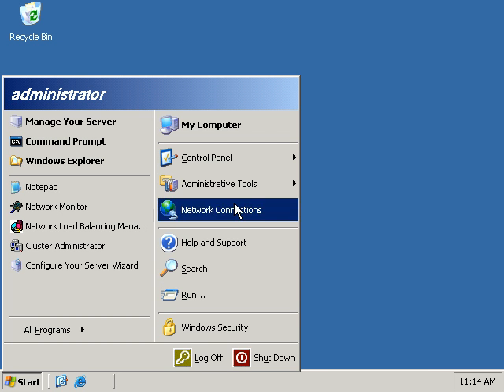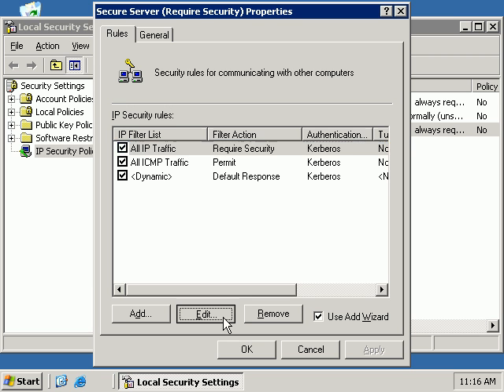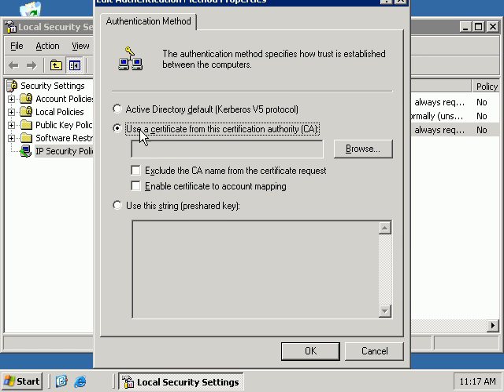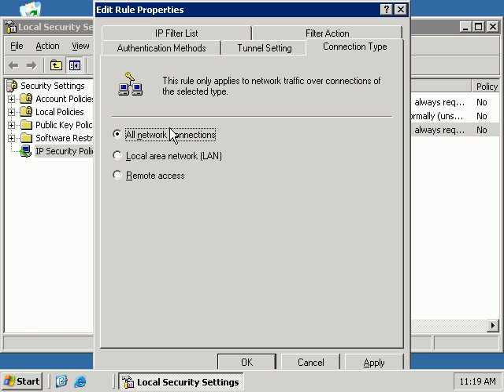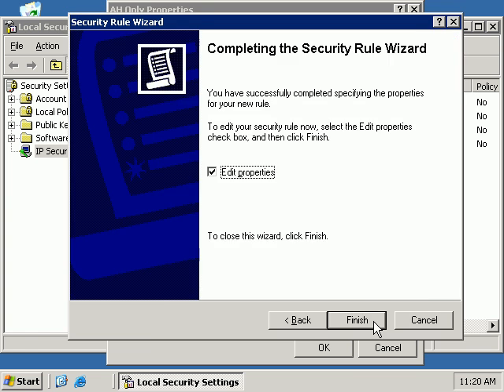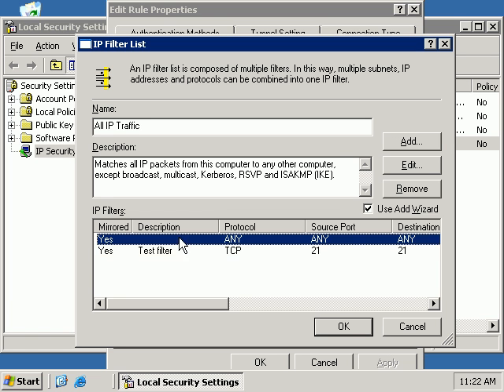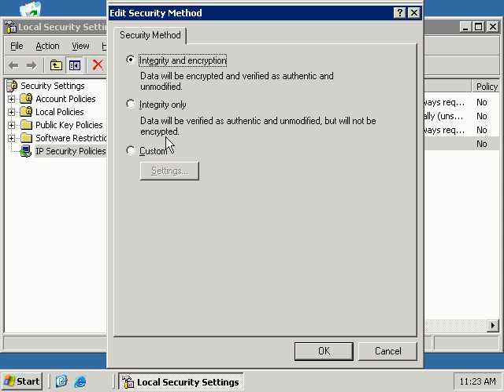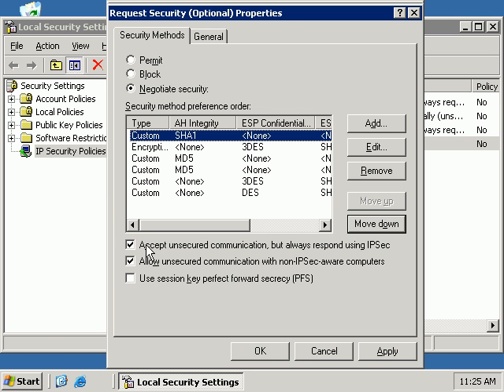70-291 rt_ipsec.avi